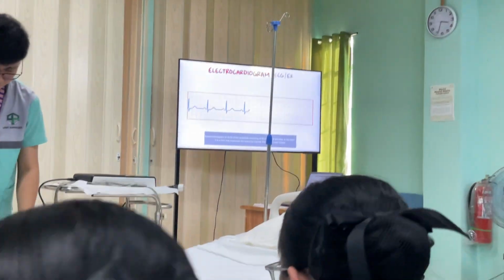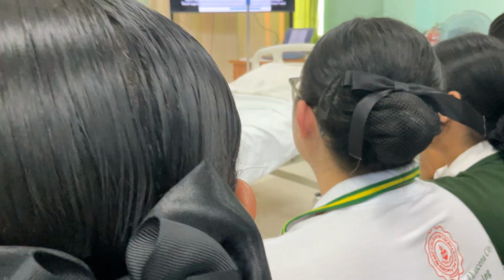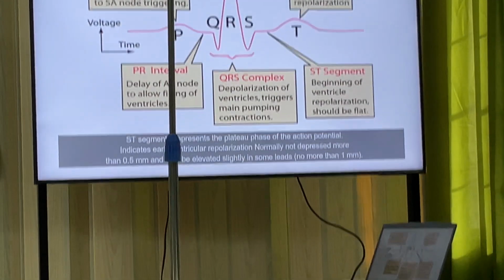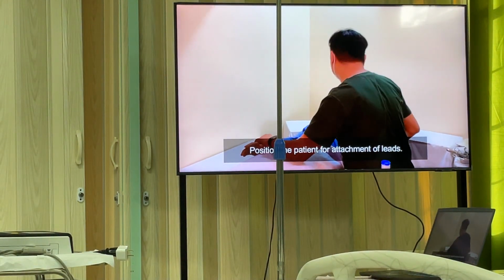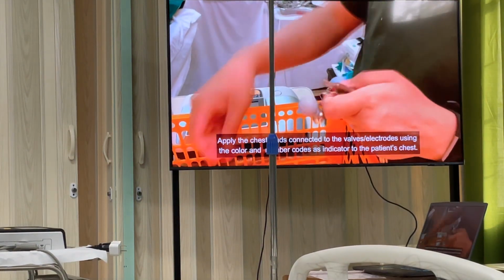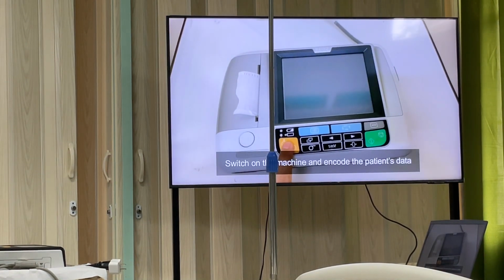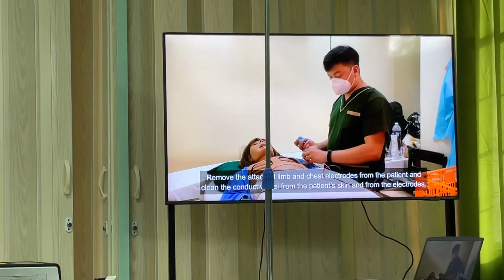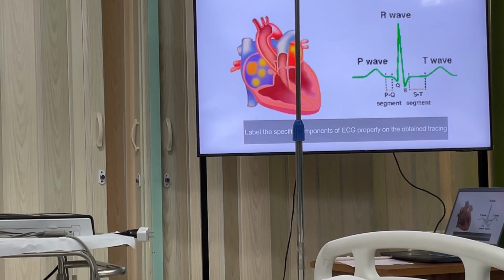November 14, 2025